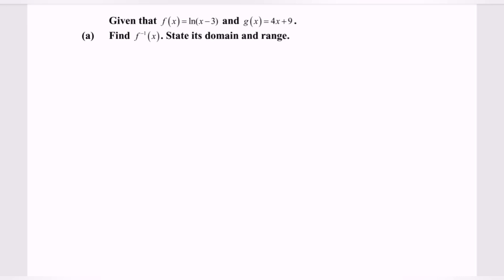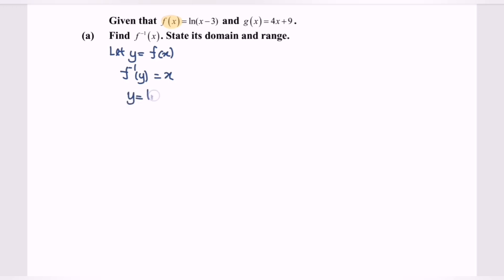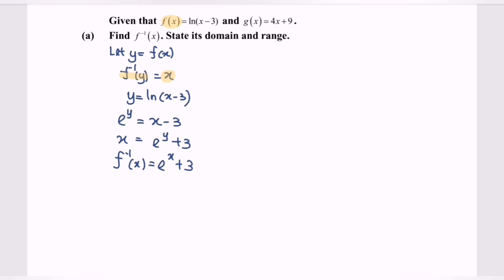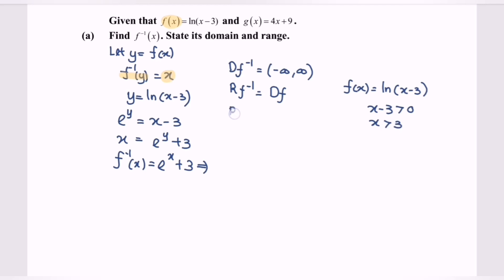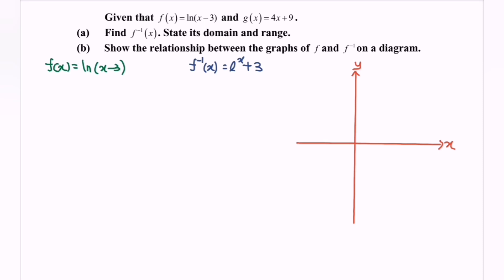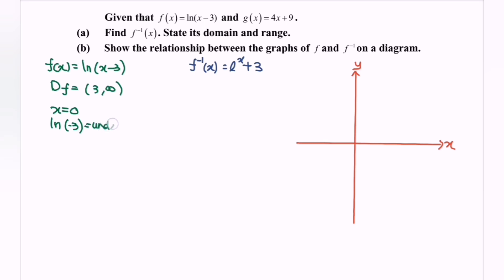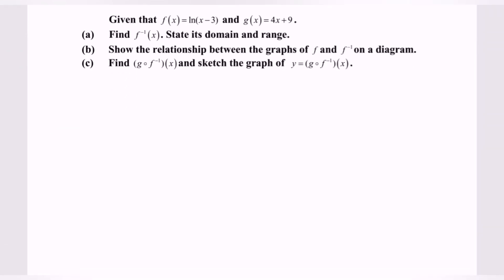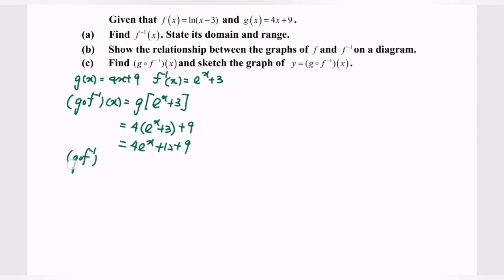Functions & Graphs SM015 SET10 E4 Section B-Score A in PSPM I